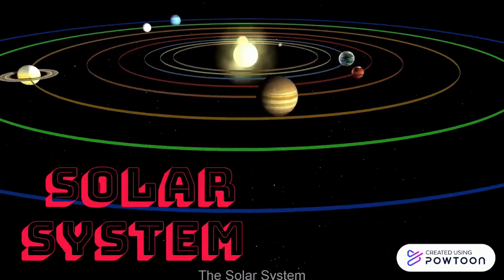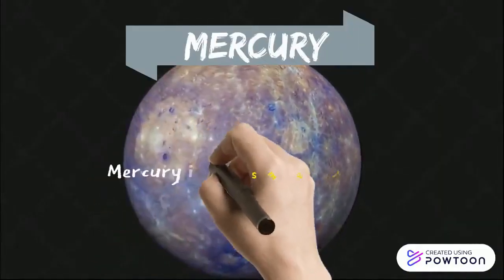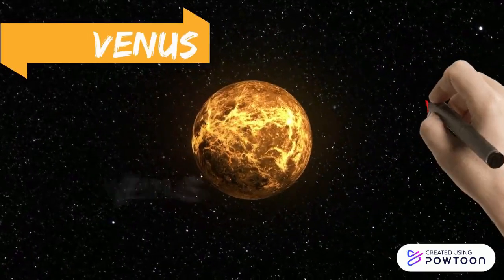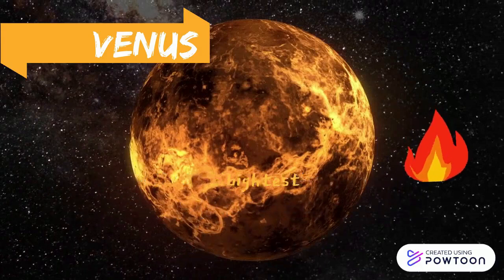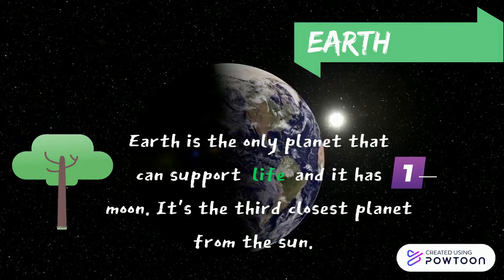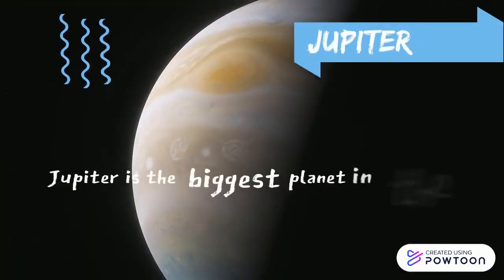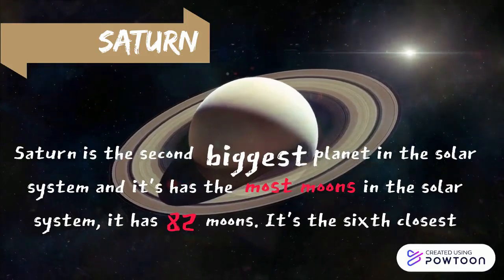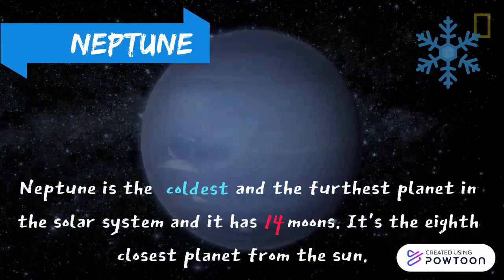DTL05: Our Solar System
- Memperkenalkan sistem solar
- Mempunyai 8 planet dan ciri- cirinya